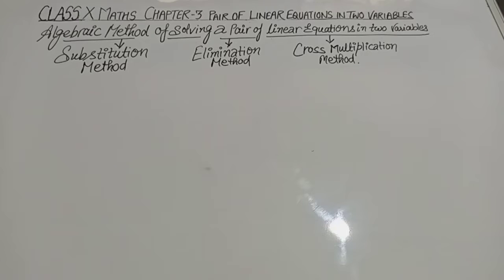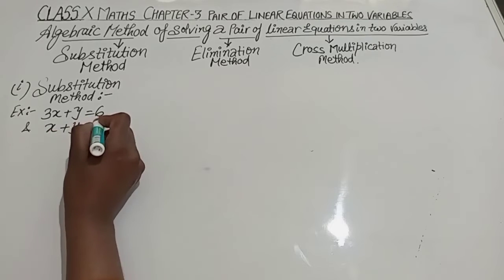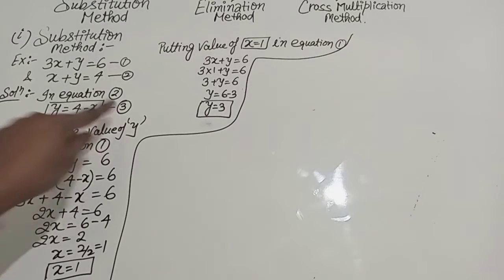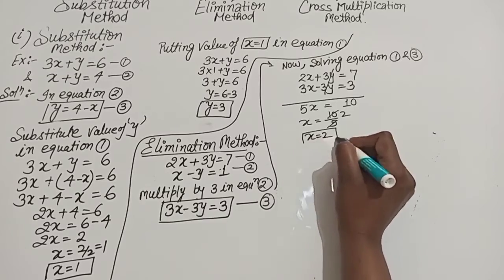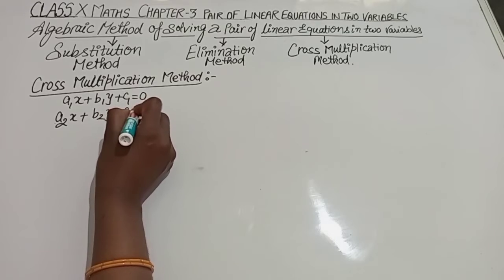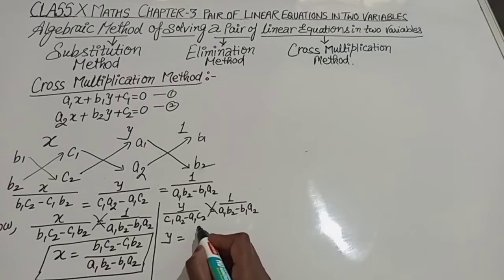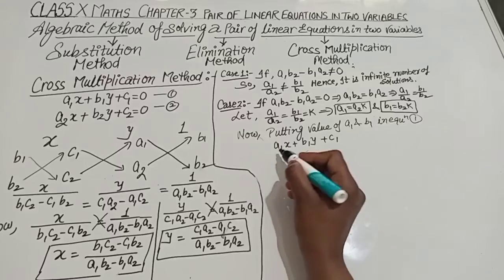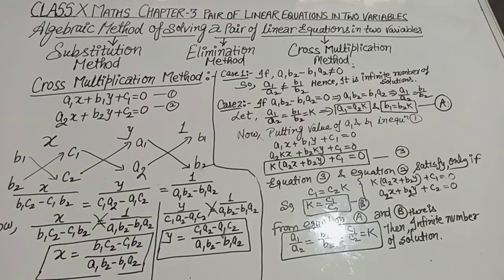Class 10 Maths chapter 3 Pair of linear equations in two variables Algebraic method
maths class 10#chapter 3#ncert